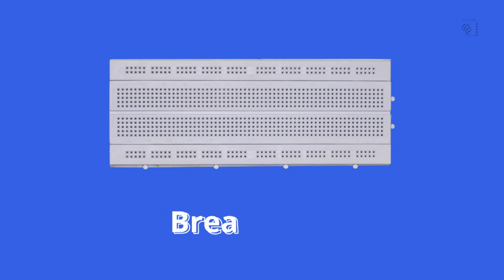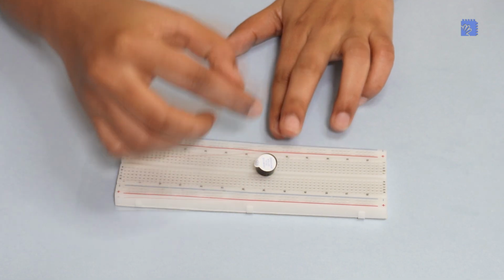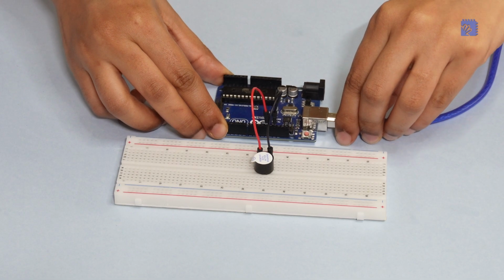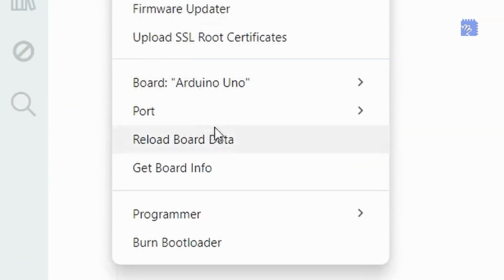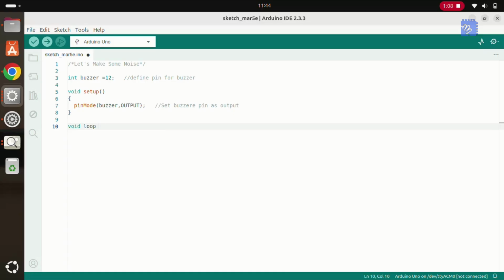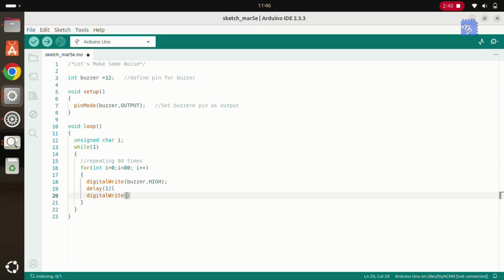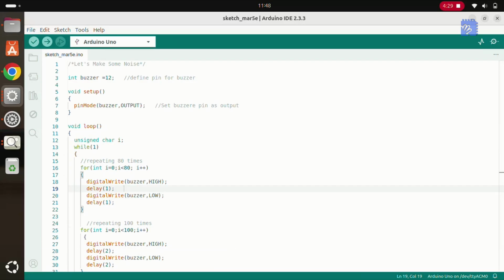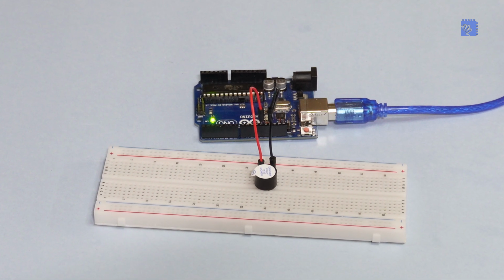Making Sounds Using Buzzer with Arduino UNO | Arduino Beginner Project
In this video, you’ll learn how to make sounds using a buzzer with Arduino UNO 🎶
This is a simple and fun Arduino beginner project that helps you understand how Arduino can control sound-producing components.

Perfect for school students, STEM learners, and electronics beginners.

What is a buzzer and how it works
Difference between active and passive buzzer
How to connect a buzzer to Arduino UNO
Writing Arduino code to generate sound
Using tone() and noTone() functions
Creating beeps and sound patterns

🧰 Components Used

Arduino UNO
Buzzer (Active / Passive)
Breadboard
Jumper Wires

🧑‍💻 Arduino Code Used
int buzzer = 8;

void setup() {
  pinMode(buzzer, OUTPUT);

void loop() {
  tone(buzzer, 1000);   // Sound ON
  delay(500);
  noTone(buzzer);      // Sound OFF
  delay(500);

✔ Arduino beginners
✔ School students (Class 6–12)
✔ STEM & robotics learners
✔ Electronics hobbyists

🔍 SEO Tags / Keywords (Copy–Paste)

arduino buzzer project, making sound using buzzer arduino, arduino uno buzzer tutorial, buzzer with arduino uno, arduino beginner projects, electronics projects for students, stem arduino tutorial, tone function arduino, passive buzzer arduino